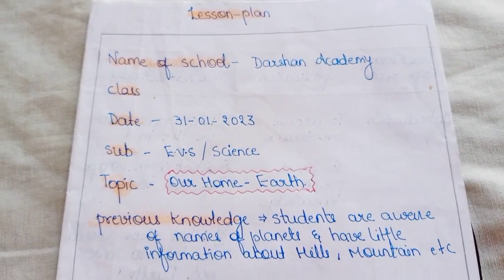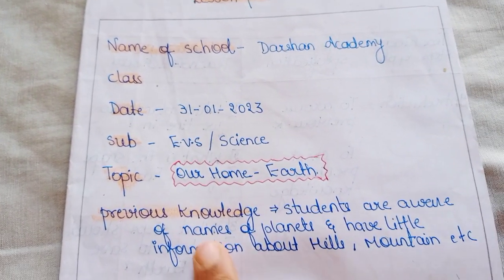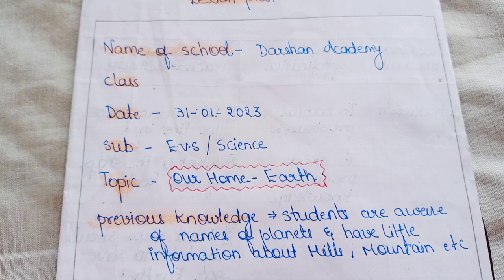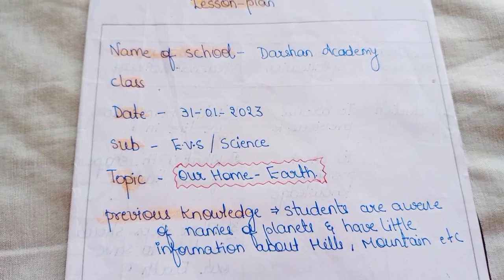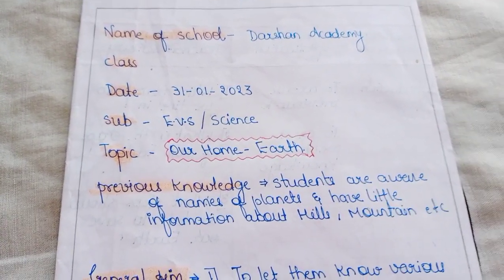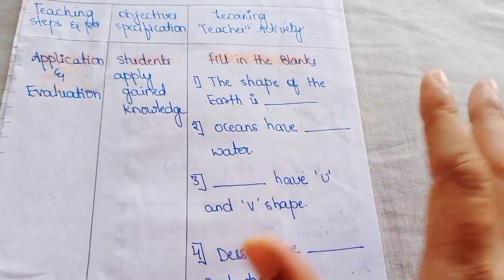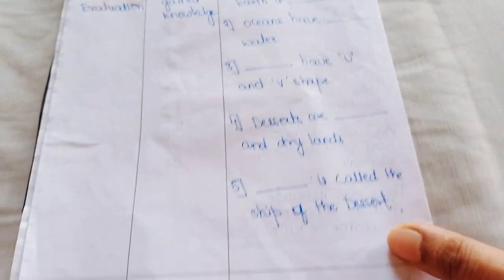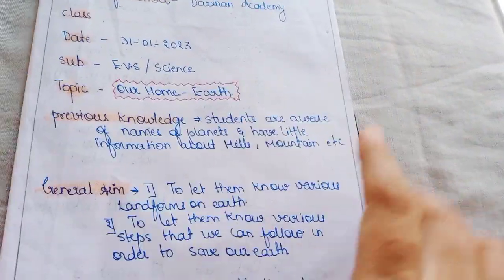EVs lesson plan/ science lesson plan format / our home Earth within one minute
Hello everyone so today in this video we will see EVs lesson plan for the topic our home Earth. if U like this video 🙏 plz do like share and subscribe. thanks for watching.